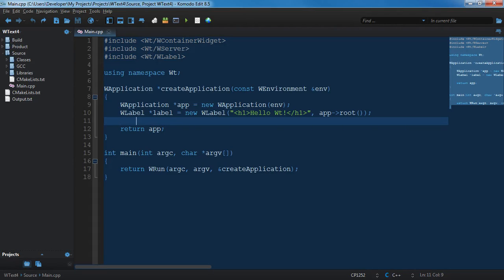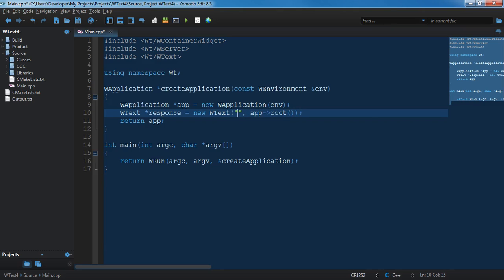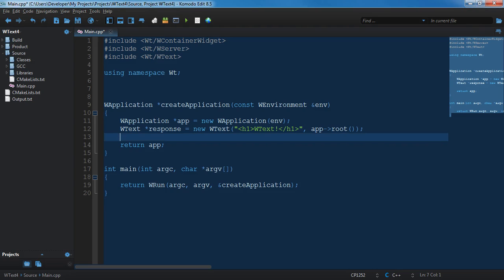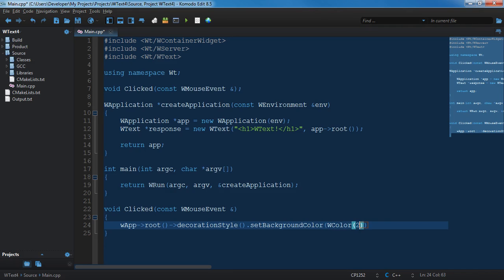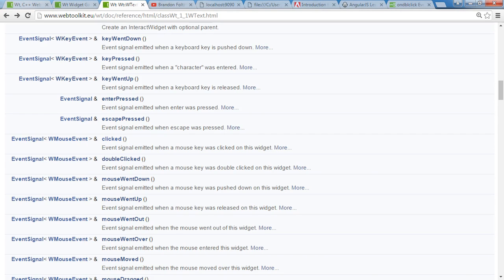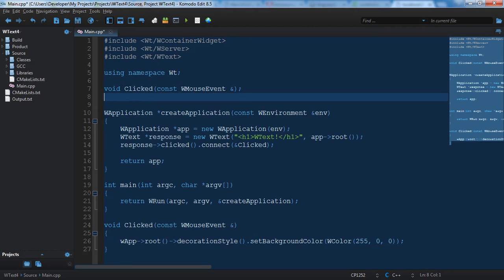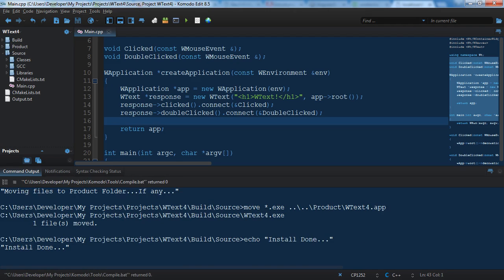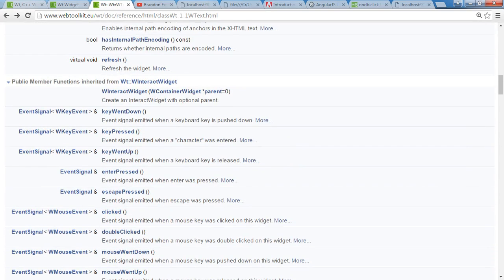0030 Wt C++ WText and Click Events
This series explains how the WText Widget  works in Wt C++. We will be using Komodo Edit and MinGW.